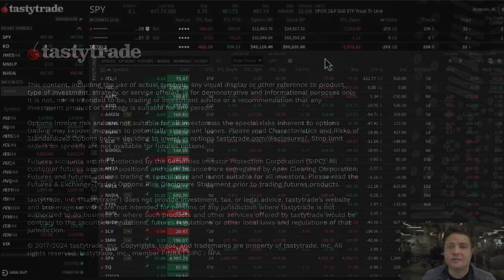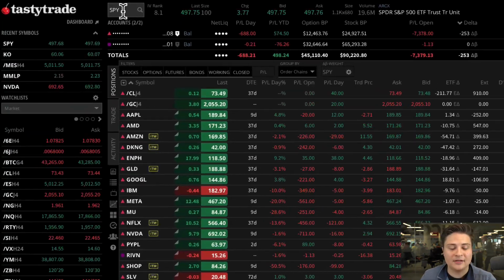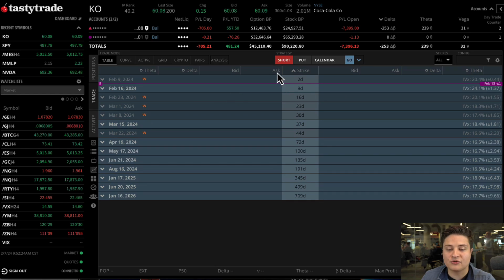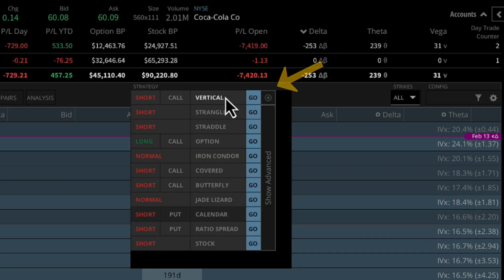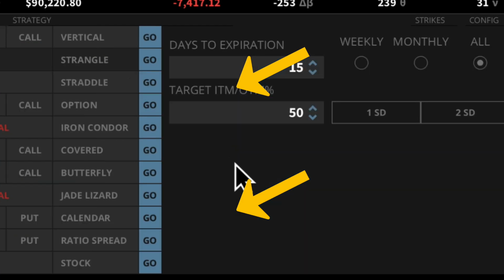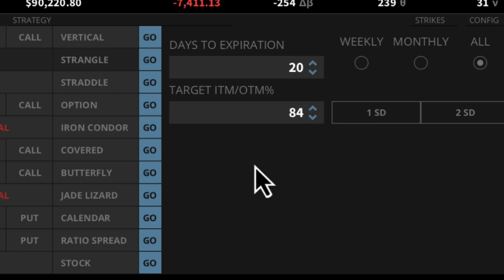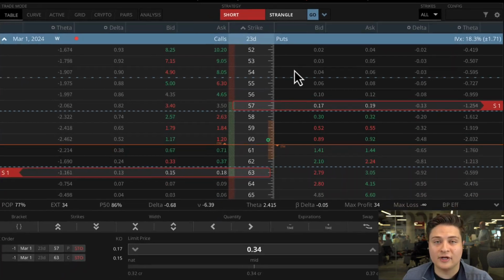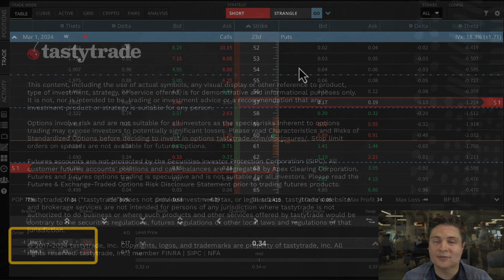Preset Trade Setups | New Advanced Strategy Selector Addition | tastytrade Desktop Platform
This video provides step-by-step instructions on how to utilize the Strategy Selector tool on tastytrade's desktop platform. This new tool lets you predefined trade setup criteria to save you time when setting up trades with the strategy selector.

Tune into a live demo recording that highlights the many features and capabilities of the tastytrade Desktop Platform. Sign up for upcoming live platform demos